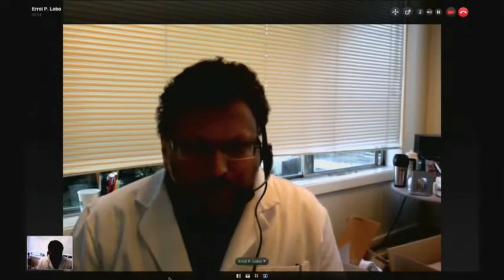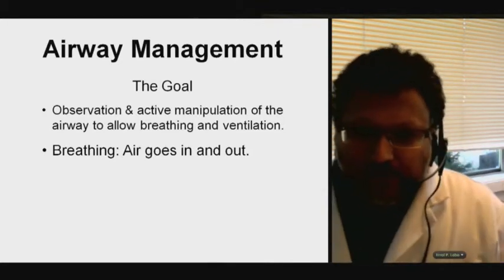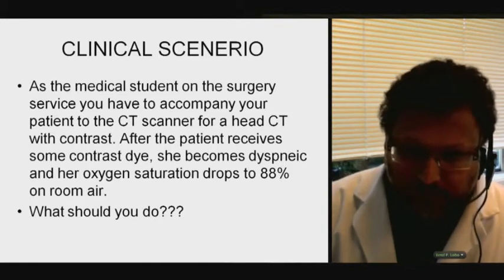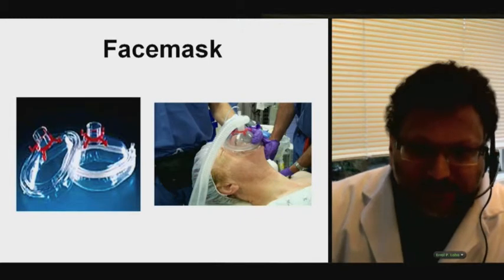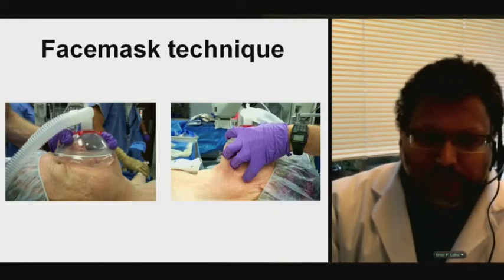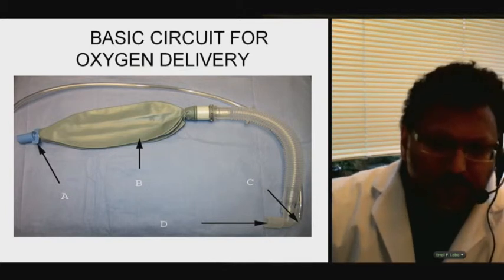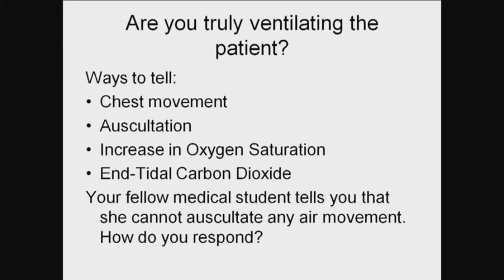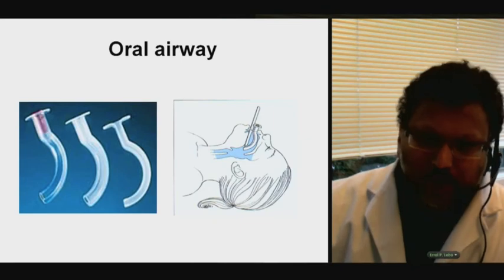Airway Management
PLEASE NOTE: if you wish to participate in IRCAD Student's online lecture series, you must watch the videos on the website for your participation to be registered.

In this lecture Professor Errol Lobo discusses how different techniques of airway management are tailored to suit the requirements of individual patients. Trauma cases and obese patients, for example, require extra care and expertise on the part of the anesthesiologist.

Professor Lobo comprehensively describes the method of approach and tricks he would employ in difficult situations. The presentation includes illustrations and animations to demonstrate the techniques covered and clarify the cases that would require certain procedures.